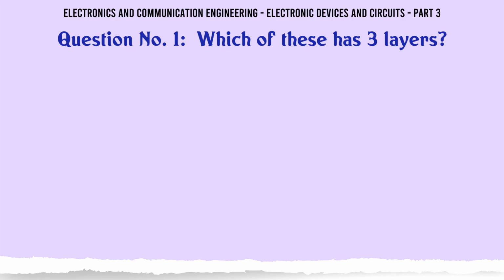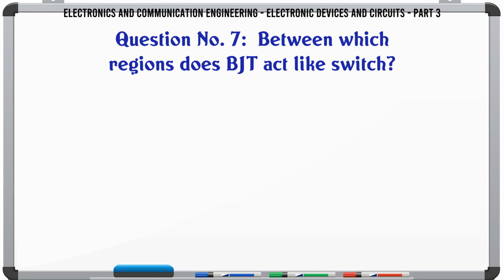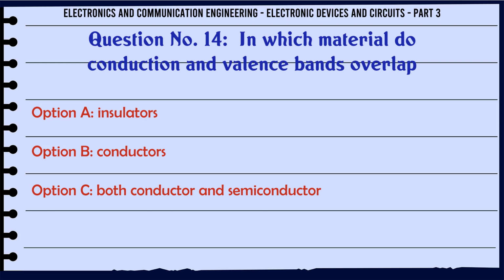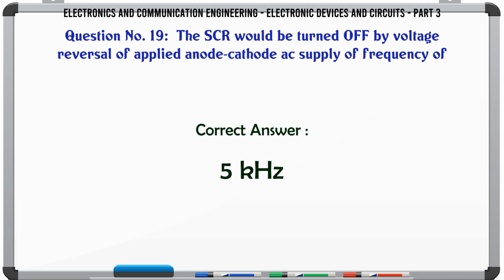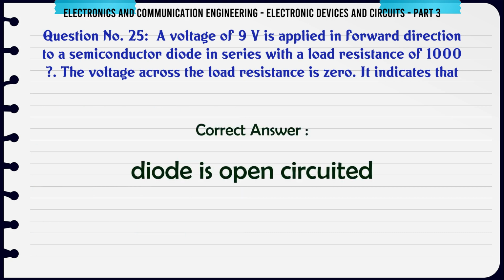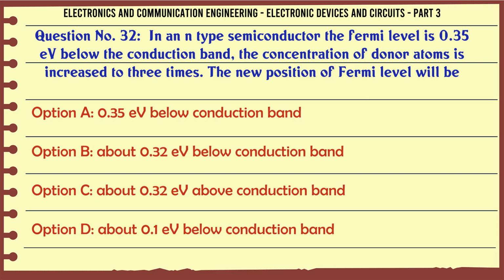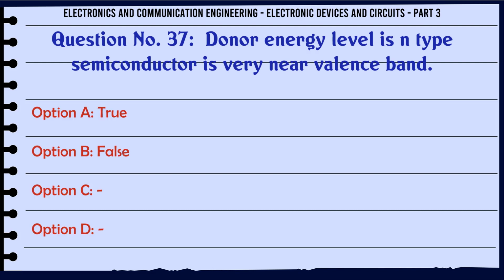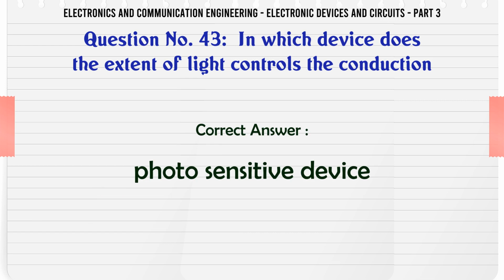MCQ Questions Electronic Devices and Circuits - Part 3 with Answers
Electronic Devices and Circuits - Part 3 GK Quiz.

Question and Answers related to Electronic Devices and Circuits - Part 3

Find more questions related to Electronic Devices and Circuits - Part 3

List of top 5 Questions:

Which of the following is basically a voltage controlled capacitance?

When the i - v curve of a photodiode passes through origin the illumination is

An n type silicon bar 0.1 cm long and 100 ?m 2 in cross-sectional area has a majority carrier concentration of 5 x 10 20 /m 3 and the carrier mobility is 0.13 m 0 /V- s at 300k. If the charge of an electron is 1.6 x 10 -19 coulomb, then the resistance of the bar is

In which device does the extent of light controls the conduction

Content of this Video:

MCQ question answers for Electronic Devices and Circuits - Part 3